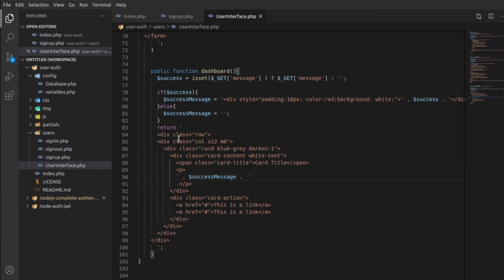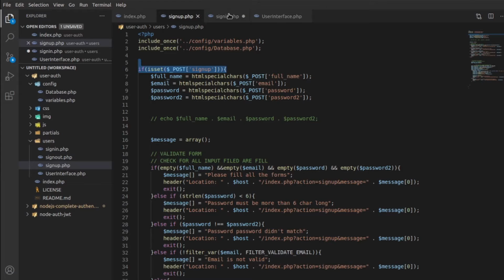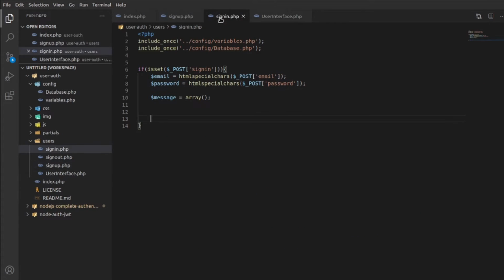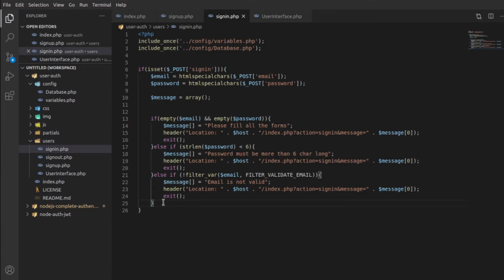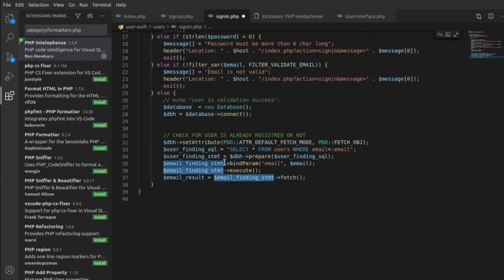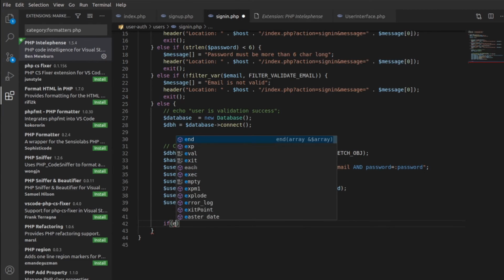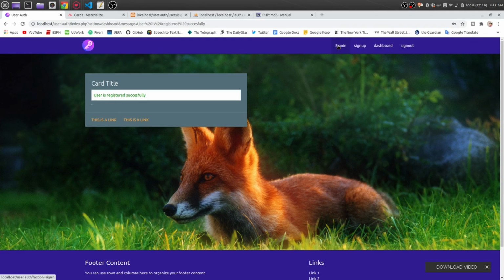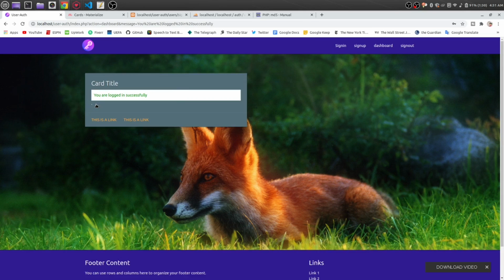Part-9 | Hash Password md5, Match Email & Password and Sign In User | Login System With PHP MySql